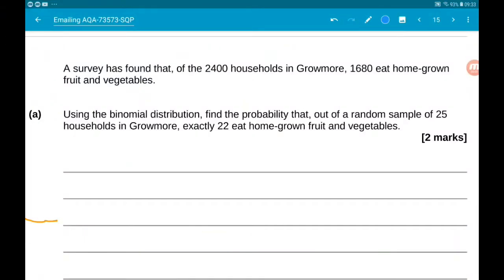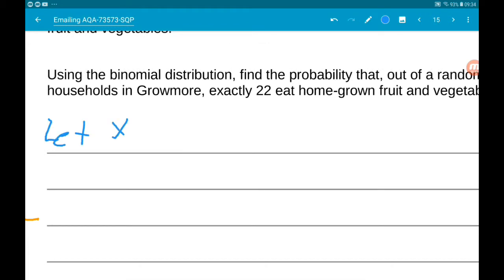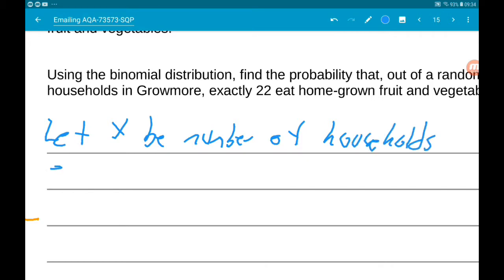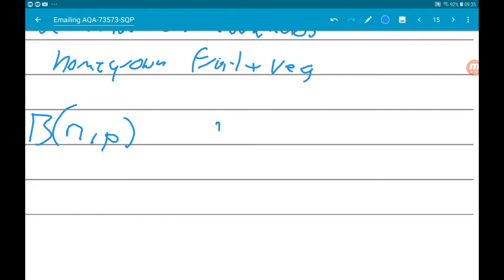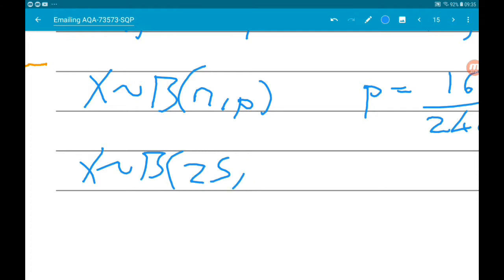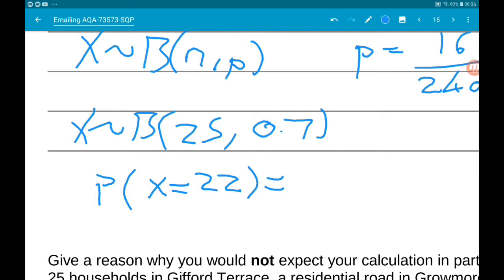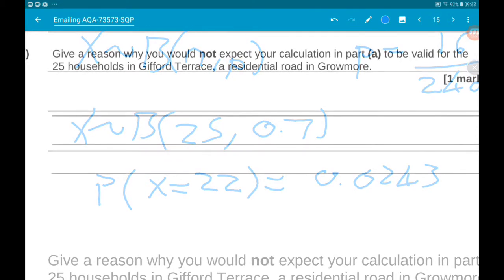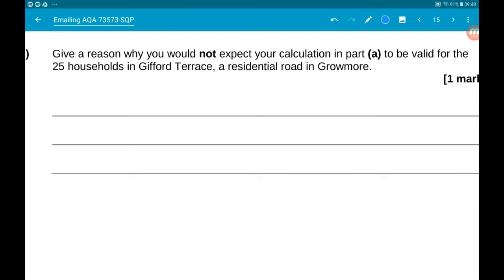AQA A Level Maths Specimen Paper 3 Walkthrough Question 9: Statistics - Binomial Distribution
The STATISTICS section of the AQA A Level Maths Specimen Paper 3.

A question involving the binomial distribution!

Welcome to my walkthrough of the AQA A A-level Maths Specimen Paper 3! This A level maths paper contains core maths and Statistics, and makes ideal revision for students studying A Level Maths with AQA, Edexcel and OCR.